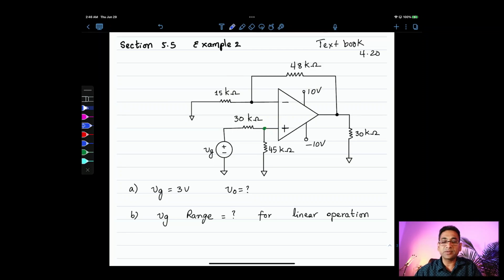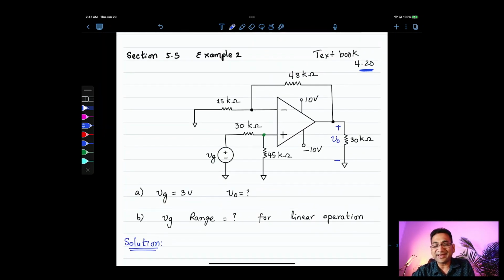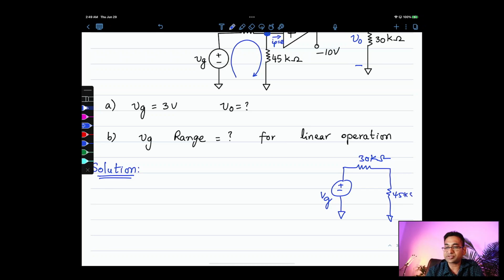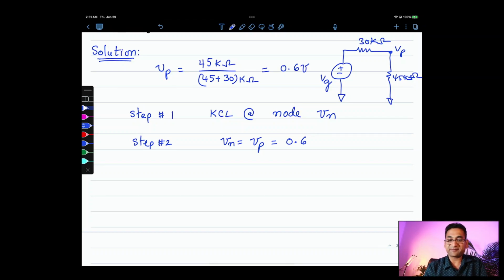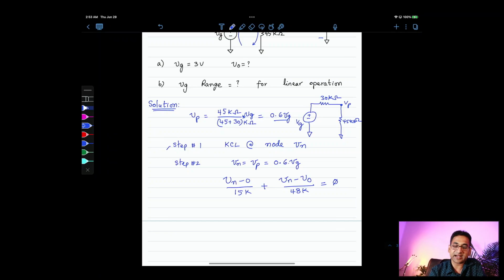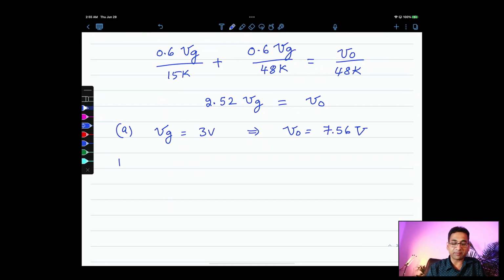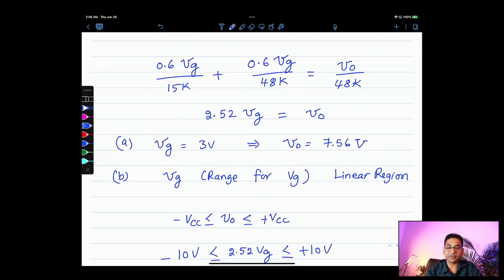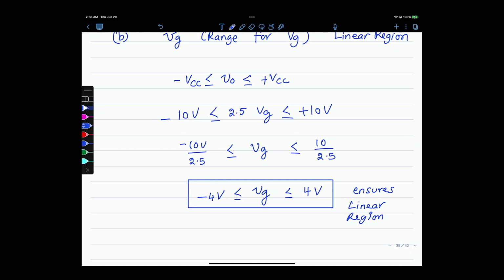Section 5.5 Non Inverting Amplifier Example 2